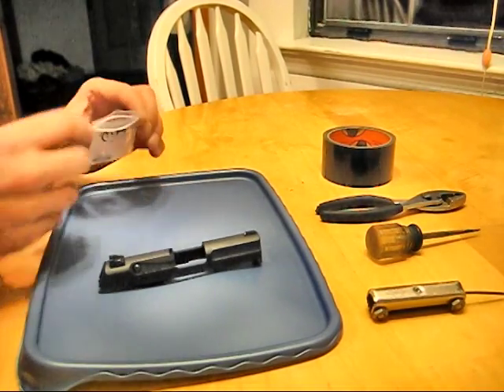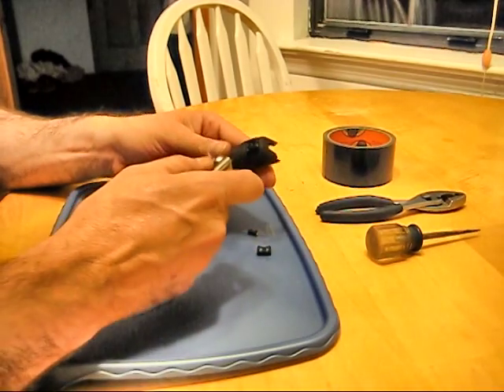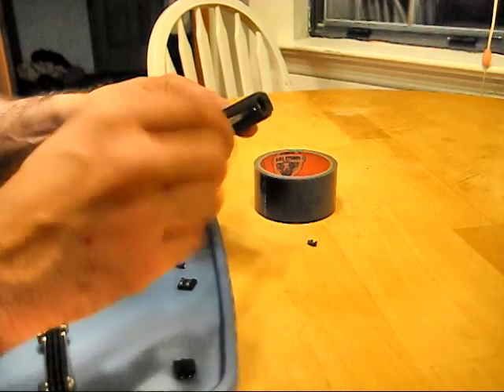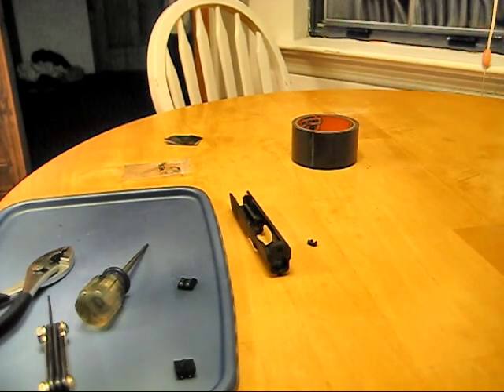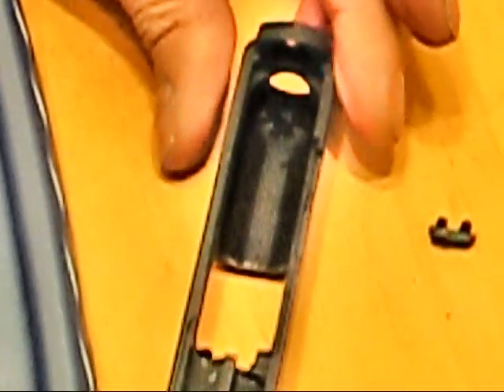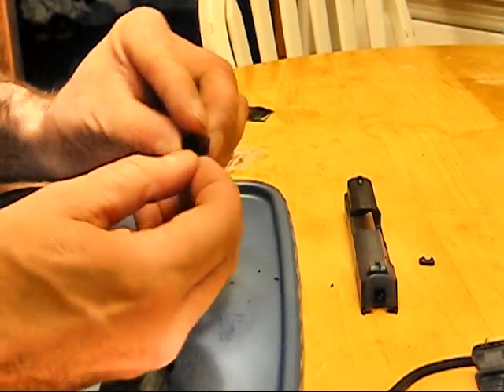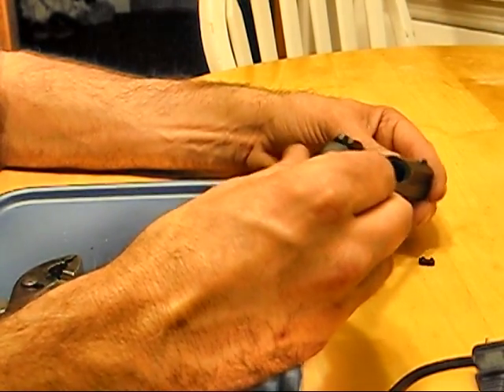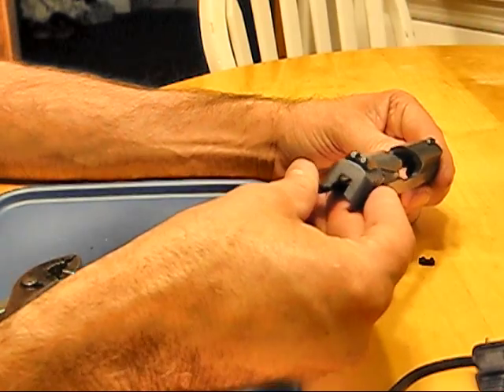Installing MTK9 Tritium Night Sights on your Kel Tec PF9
See the link on where to buy.
How to install MTK9 Tritium Night Sights on your Kel-Tec PF9.
Tools needed: Low heat soldering iron, small punch, Allen Wrench Set.
Rear site is bolt on, front sight is melted in place with two tabs that stick through the slide.